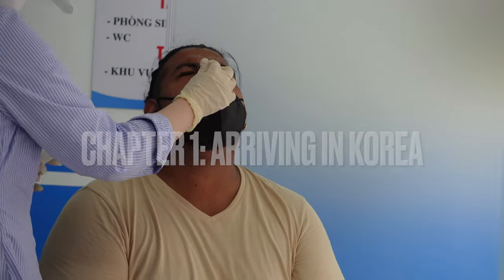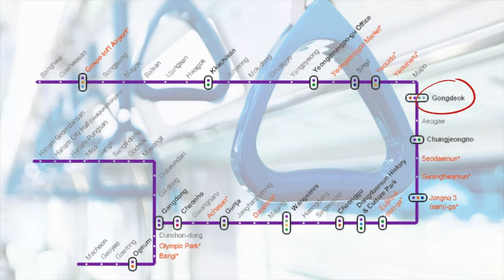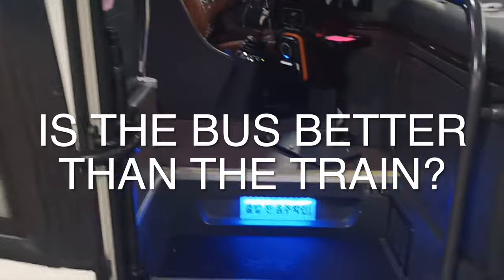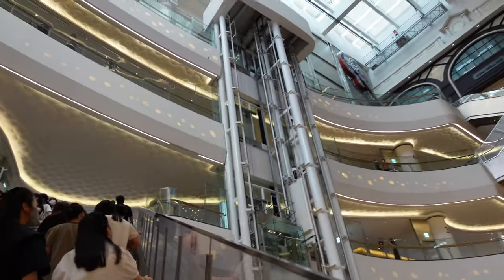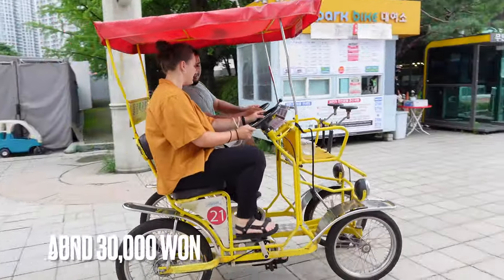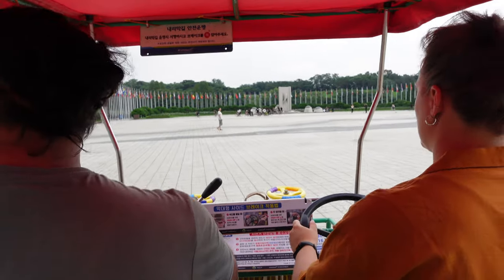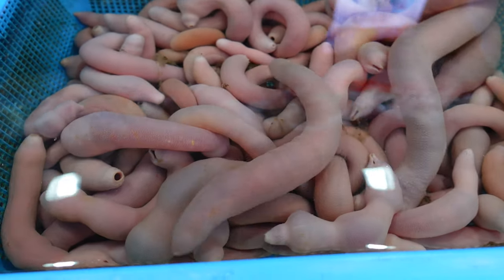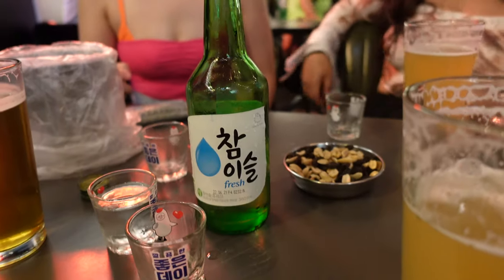🇰🇷 South Korea TRAVEL GUIDE + VLOG - Things to know before you go!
From discovering Korean food to exploring Seoul to find things to do, to taking the standing wagon! This was definitely an adventure!

We traveled to South Korea for 3 weeks, and this is what we wish we had known before our trip! Honestly, we had a great time, but we definitely got out of our comfort zone because South Korea was very different from everything we had experienced before! We hope you enjoy the video and experience a little of the culture through this Korea vlog/travel guide!

Please keep in mind it is our personal opinion we only stayed a short time, and we don't pretend to know all the tricks about traveling to South Korea! If you have more advice, we'd love to hear (read?) them, so please share them in the comments!

- Intro: 00:00
- Chapter 1 - Arriving in Korea: 00:40
- Chapter 2 - Figuring out transportation: 01:22
Taking the metro: 01:30
Taking the train: 02:32
Standing Wagon: 03:08
Taking the bus: 03:30
- Chapter 3 - Korean cafes: 03:54
- Chapter 4 - What we did in Korea: 04:55
Malls: 05:00
Olympic Park: 06:06
- Chapter 5 - Korean Food: 07:53
Kimchi Song: 08:18
Street Food: 08:54
Korean BBQ: 09:40
Hottoek: 10:10
Korean Army Stew/Soup: 10:50
- CONCLUSION: 12:26

🎵 Where I found the music used in this video (free 30-day trial for video makers):